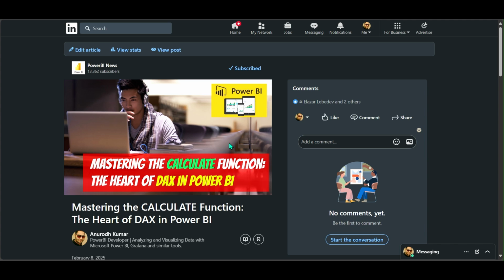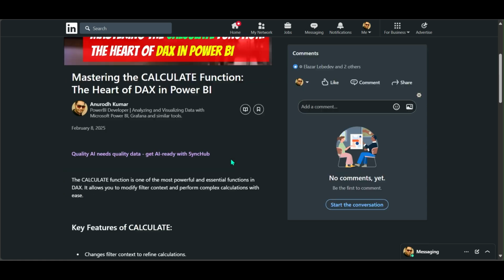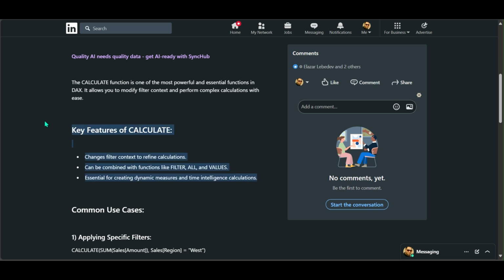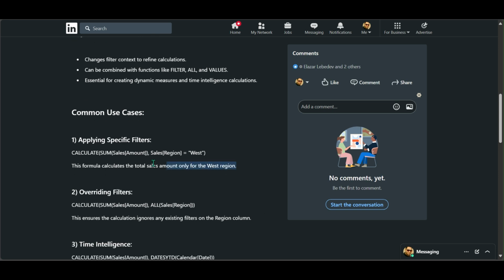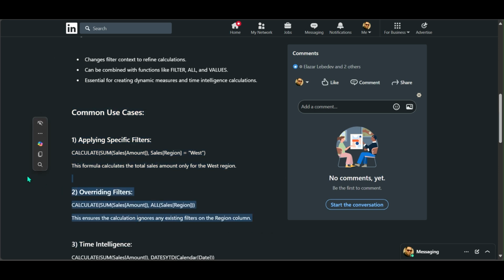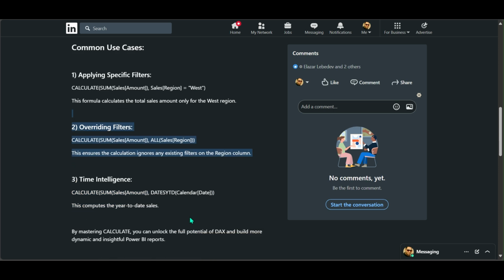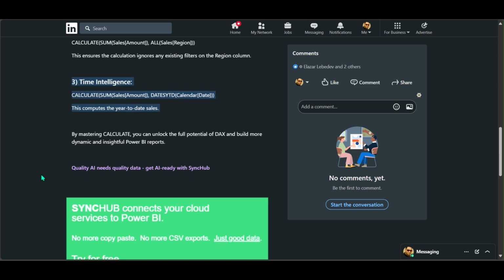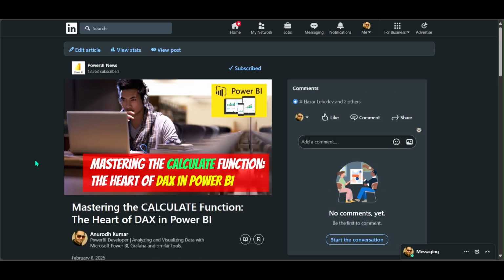Mastering the CALCULATE Function: The Heart of DAX in Power BI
Unlock the full potential of Power BI with the CALCULATE function! 🚀 In this video, we break down how CALCULATE modifies filter context, enhances time intelligence, and refines calculations. Learn essential use cases and advanced tricks to improve your DAX skills. Don’t miss out—watch now and level up! 🔥